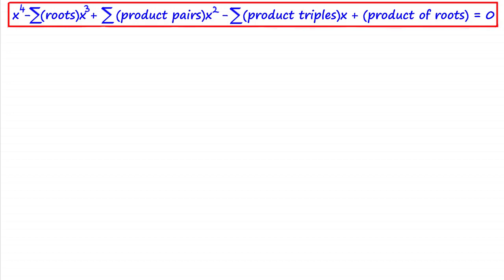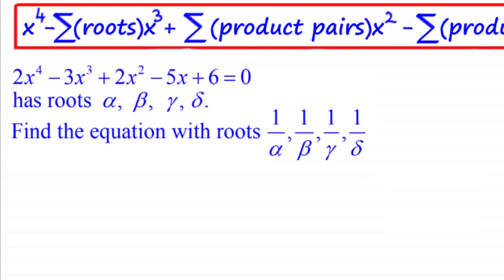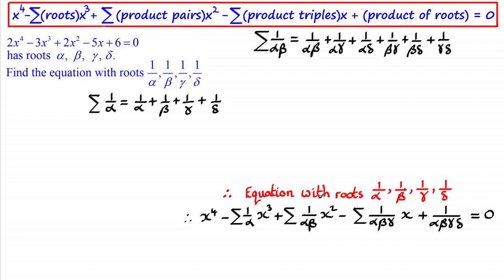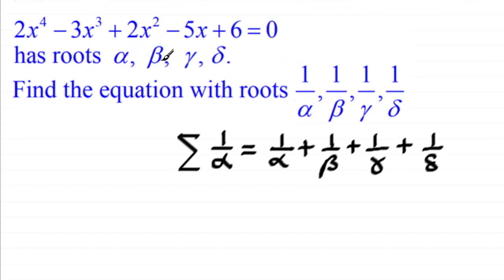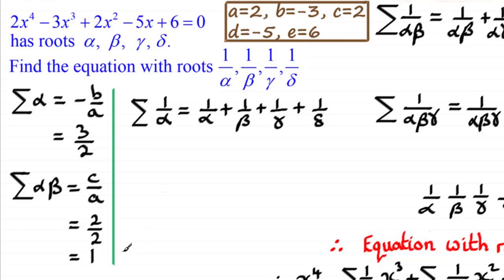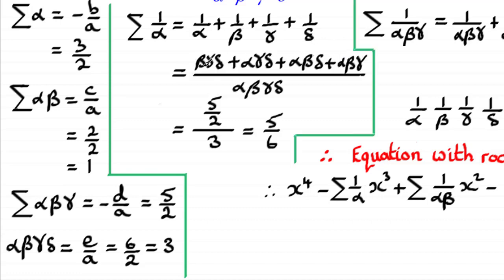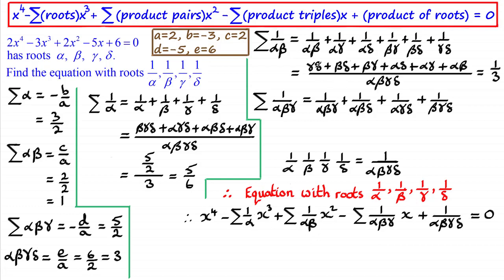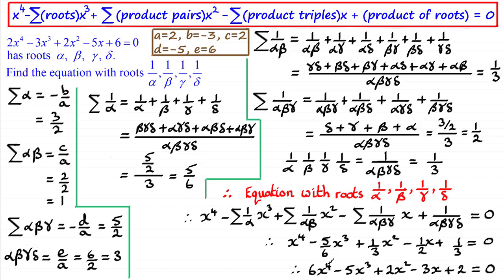Roots of a Quartic Equation (example) | ExamSolutions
When given the roots of a quartic equation, say alpha, beta, gamma and delta, then there is a relationship between the roots and the coefficients of the quartic equation as this video demonstrates. Here I extend this to finding another quartic equation with reciprocal roots.